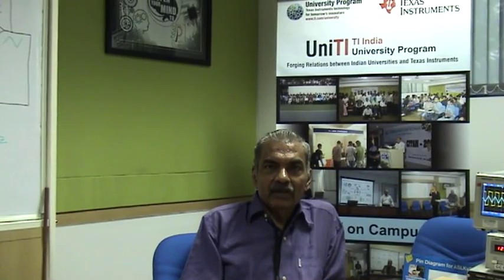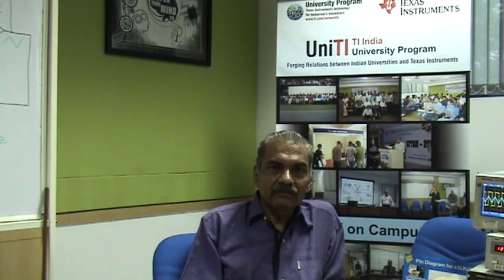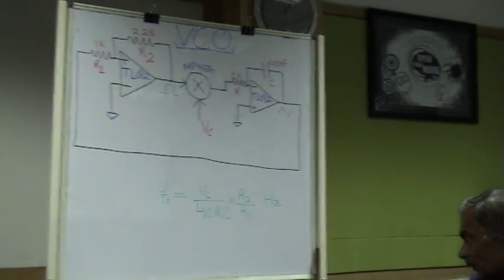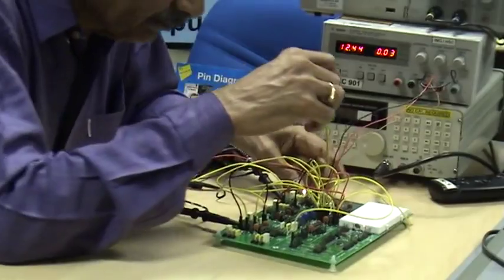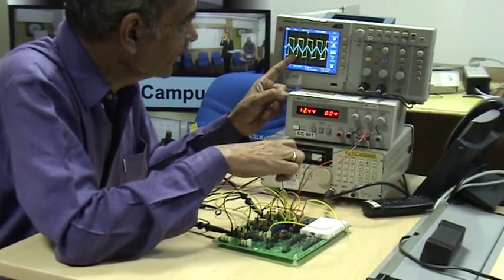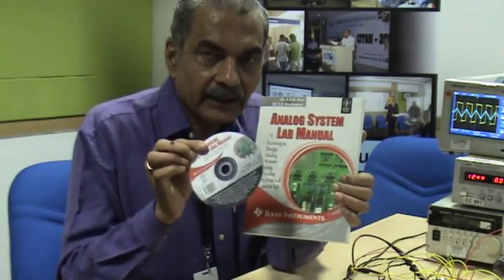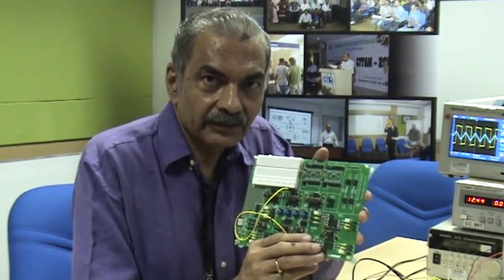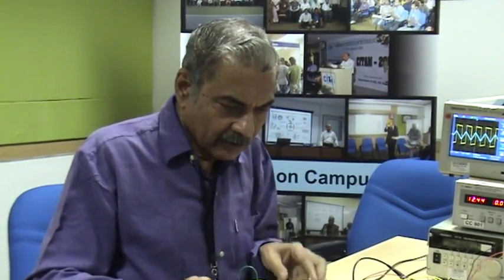Voltage Controlled Oscillator (VCO) using ASLK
Dr. K. R. K. Rao demonstrates how to make use of Analog System Lab Starter Kit to implement the widely popular VCO circuit.